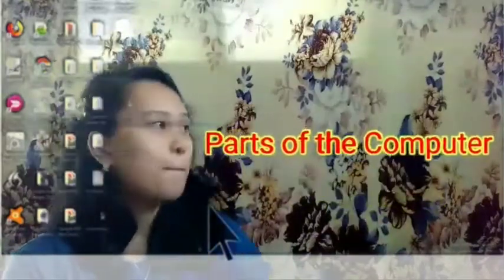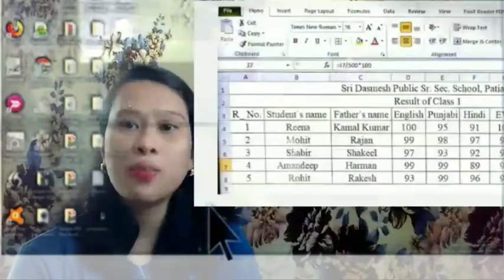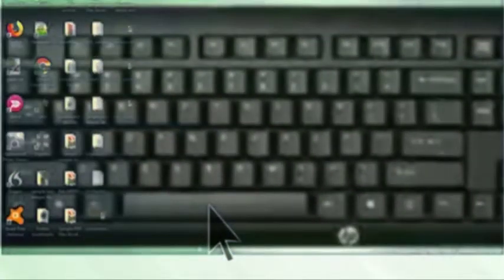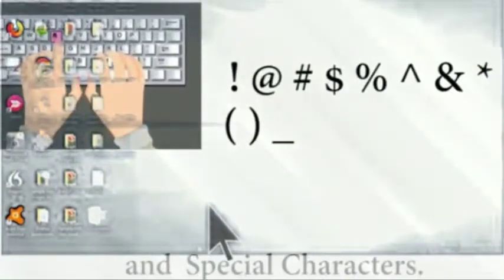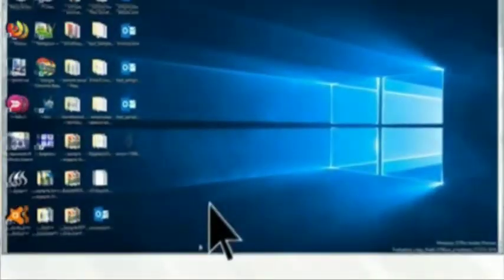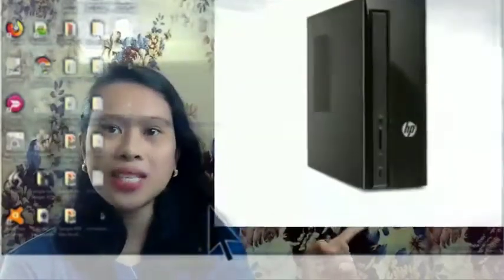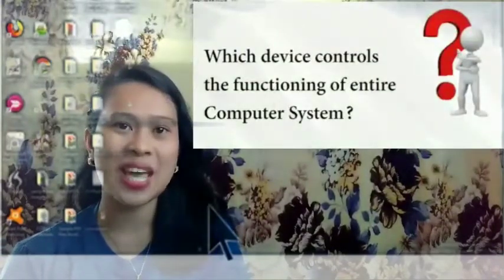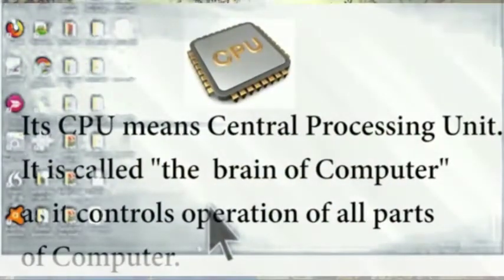Lesson 1 Module ICT Parts of the computer